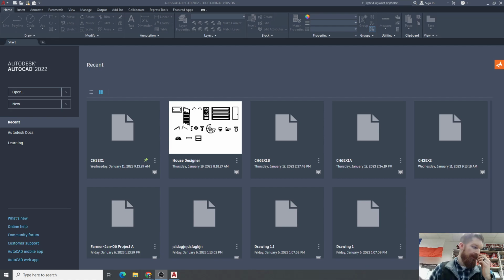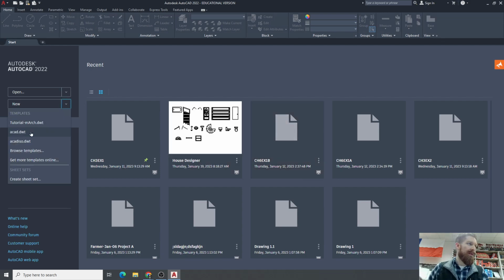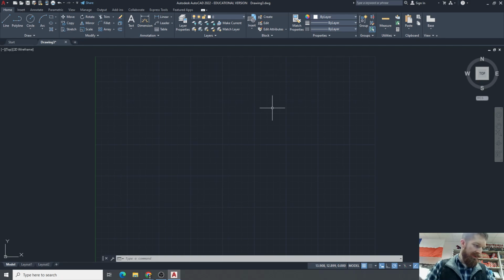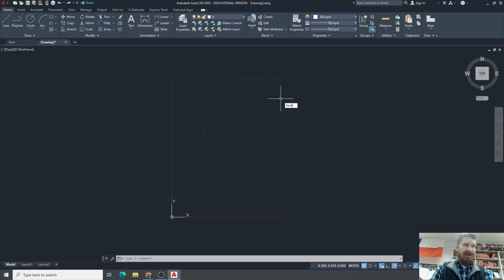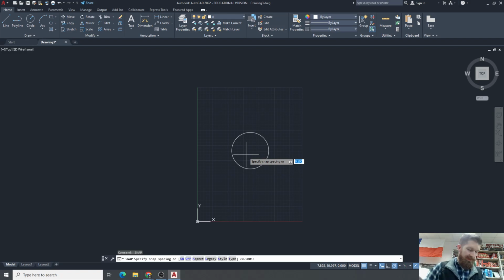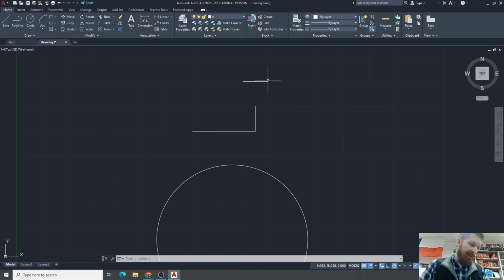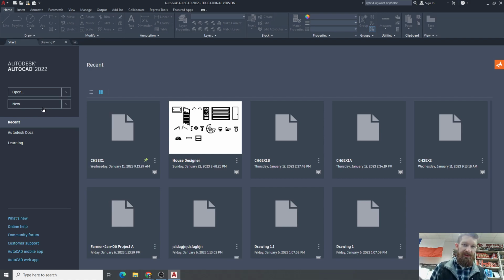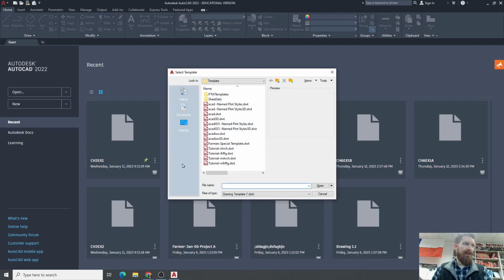AutoCAD Chapter 12 Lecture